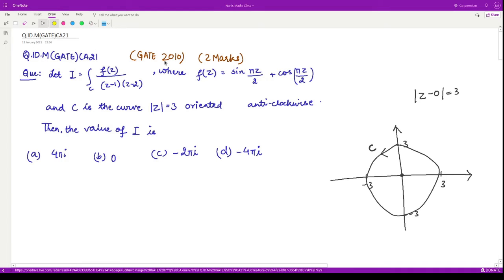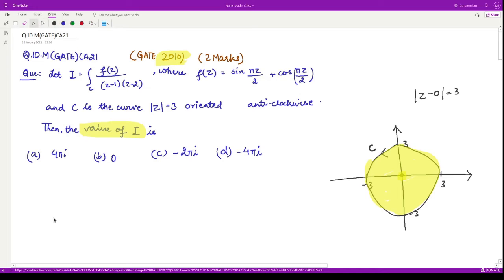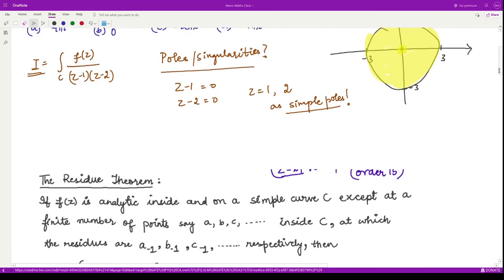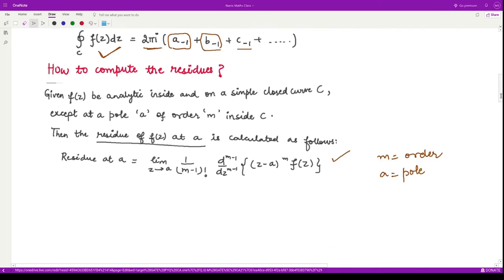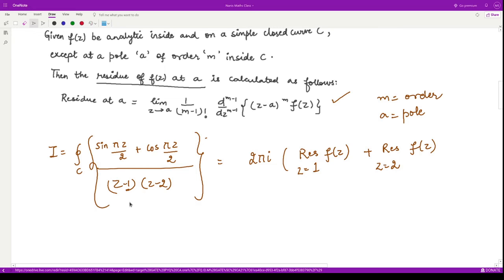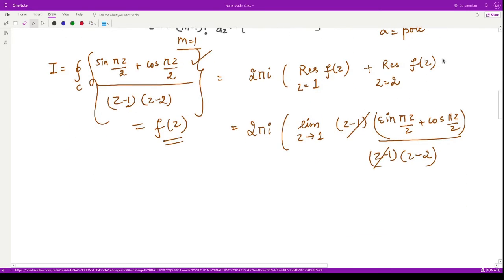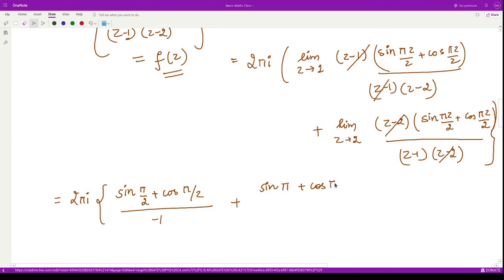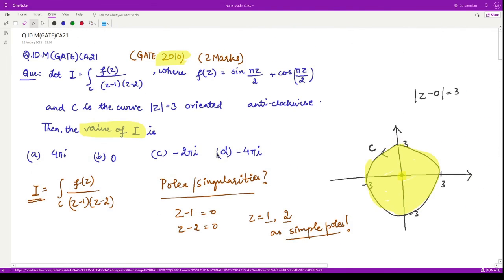Complex Analysis, GATE 2010 Question (Q.ID.M(GATE)CA21)